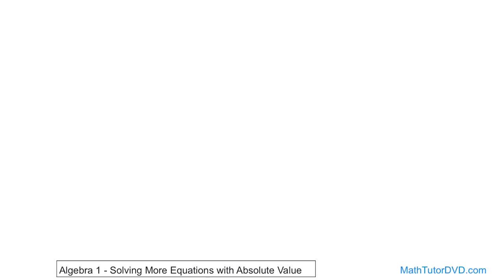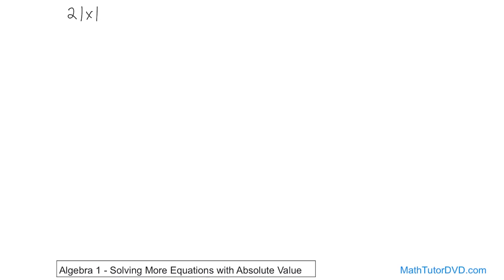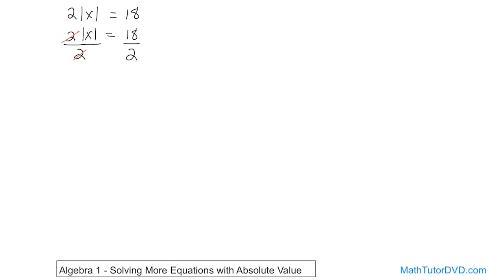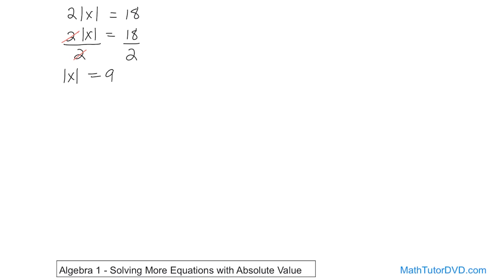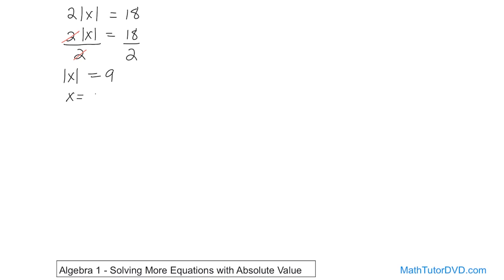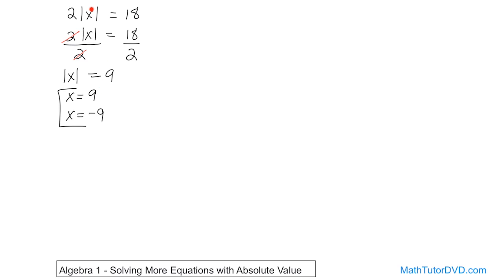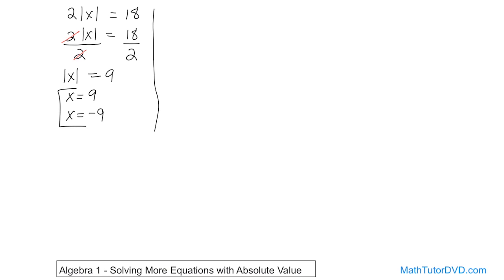Algebra 1 Unit 3 Lesson 9 Solving More Equations With Absolute Value